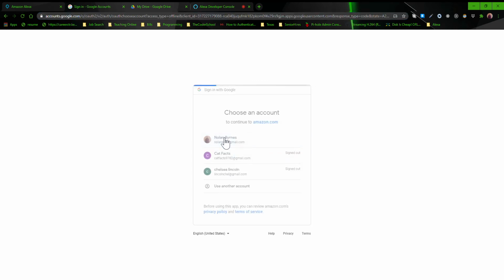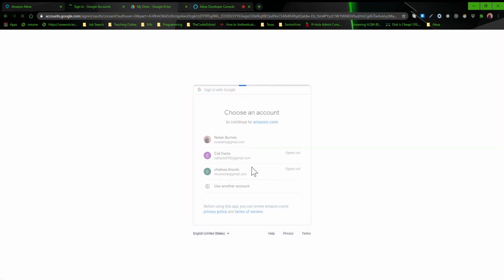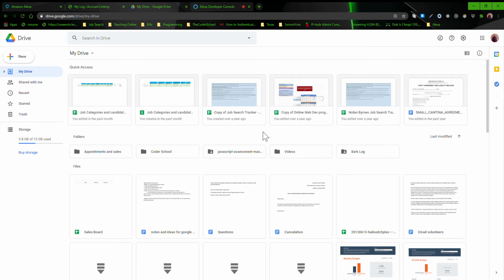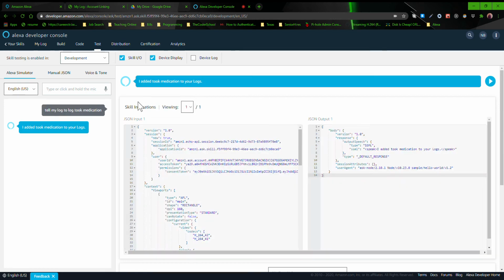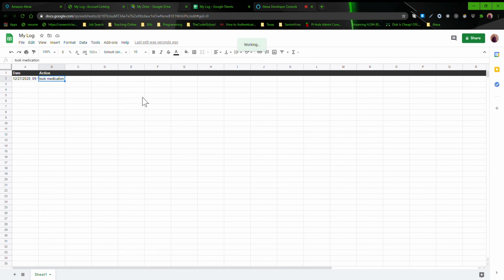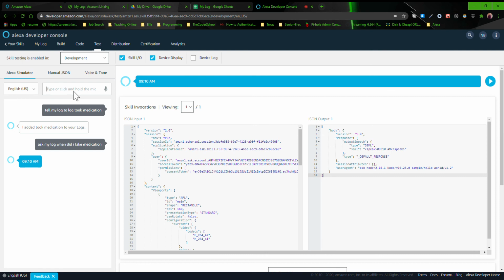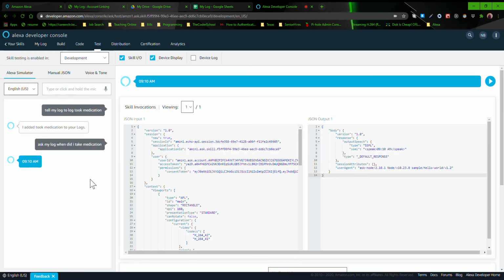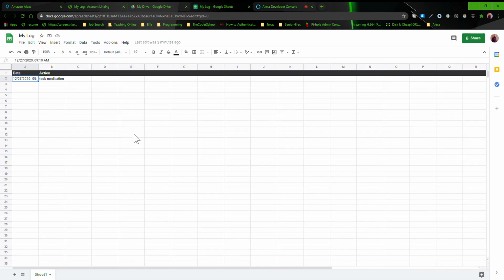MyLog Google Oauth verification Demo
This video serves as my demo for the Google Auth Verification Process. It shows how to set up the skill, as well as shows my google Client_ID, and how the application uses the Google Drive and Sheets API.